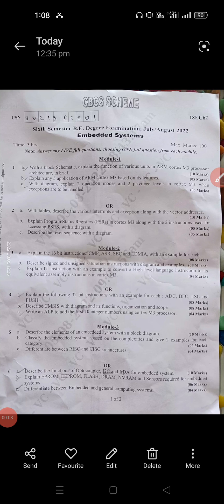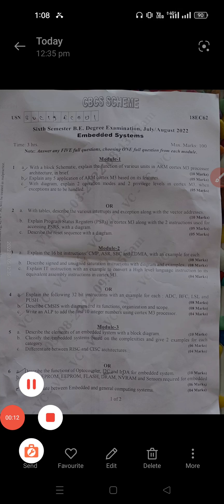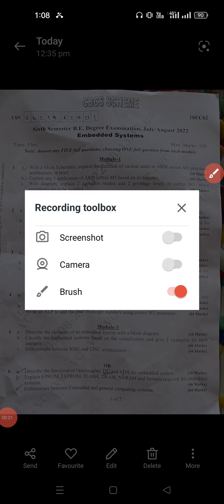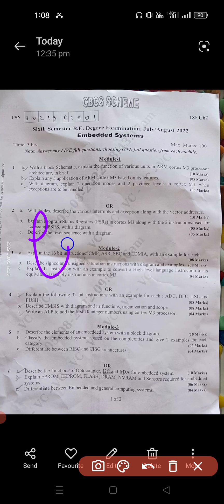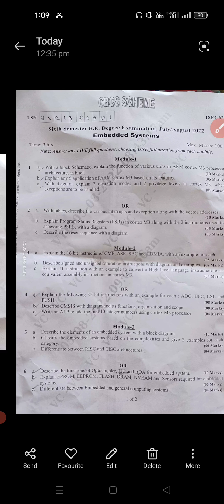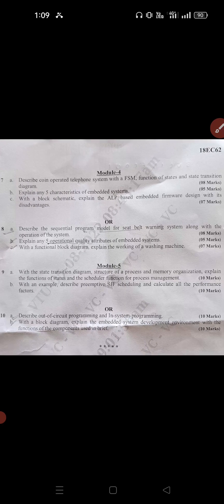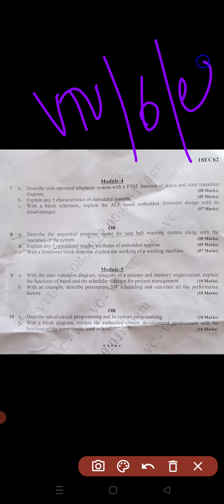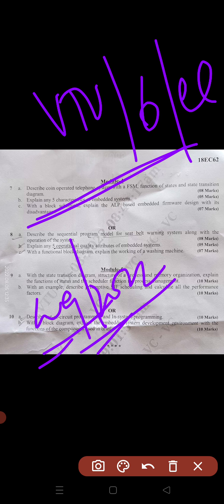VTU 6th sem QP|Embedded Systems|ECE|Aug 22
vtu question paper  2022
embedded systems ece